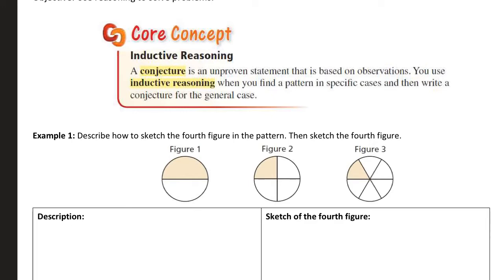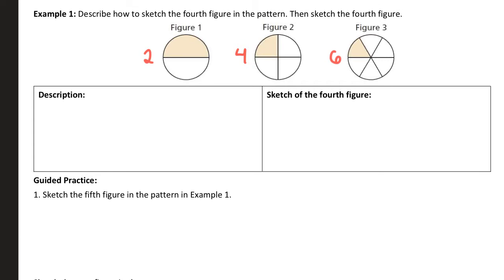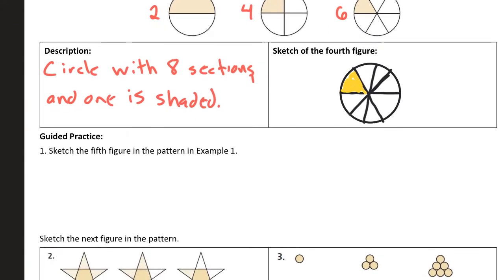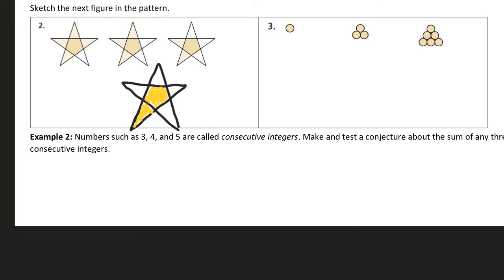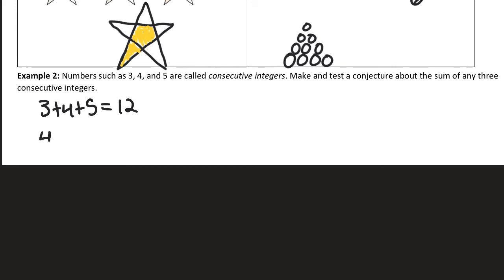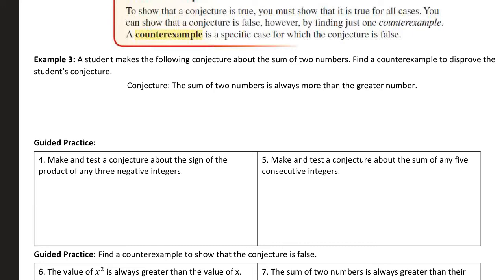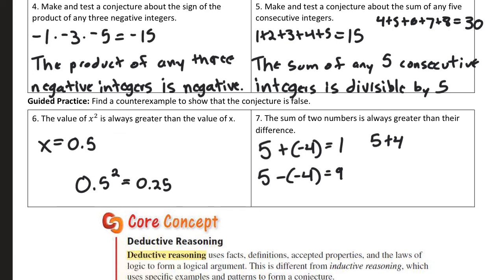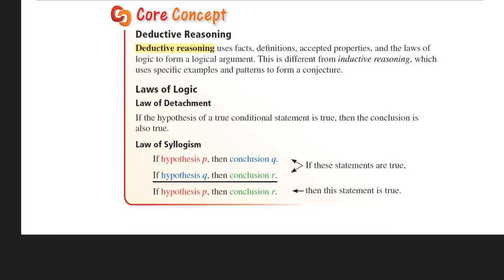Geometry - 2.2 Notes Video 1